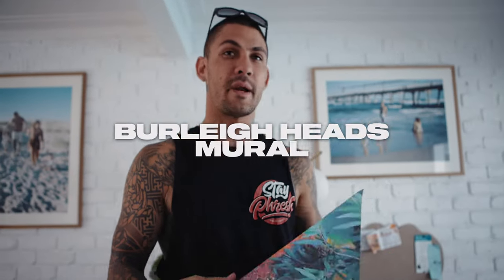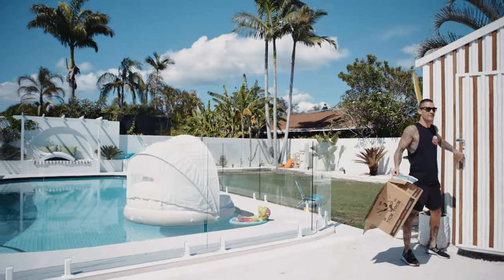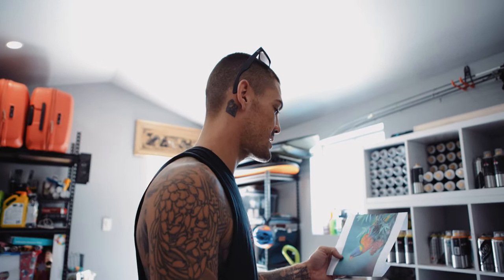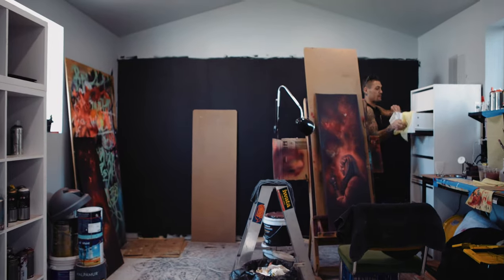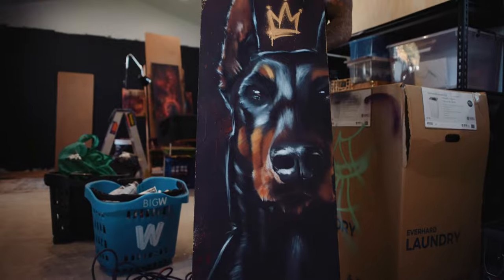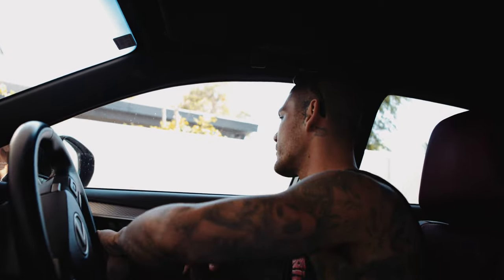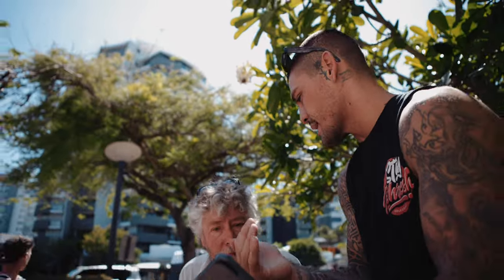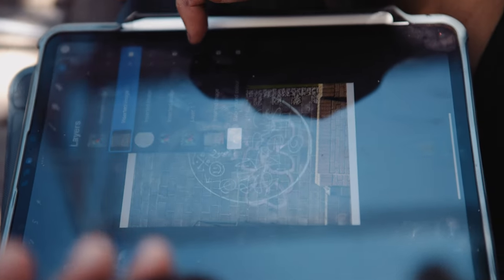BURLEIGH HEADS MURAL // VLOG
Just a few weeks ago I finally got a spare day to give back to the community by donating this mural to the people of Burleigh heads, Gold Coast.
The video shows a bit of behind the scenes and breaks down some of how my process works.
I hope you guys enjoy this one. You will start to see much more of my artworks in all

Video by MaaxVisuals